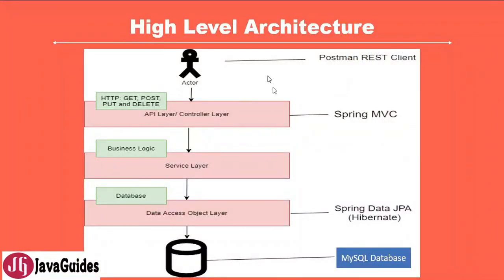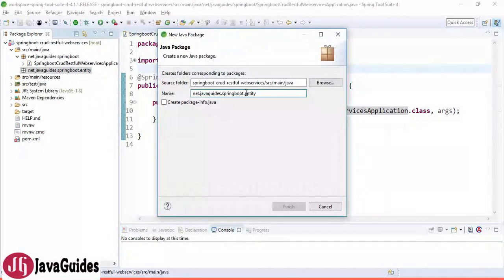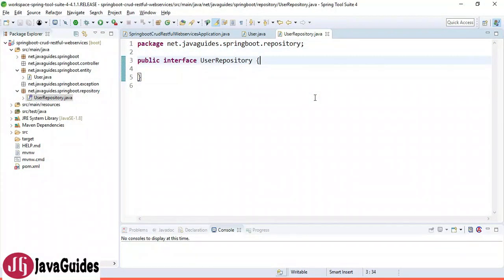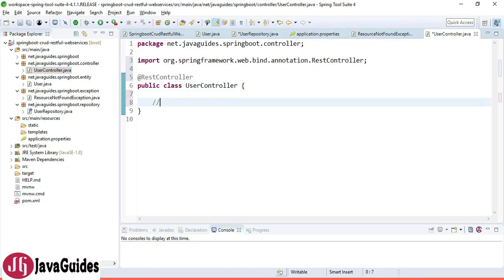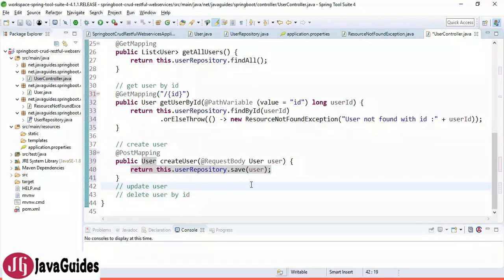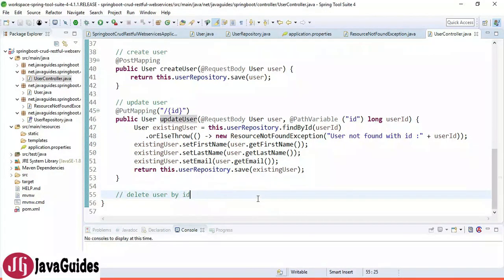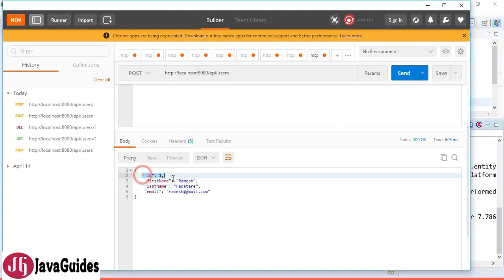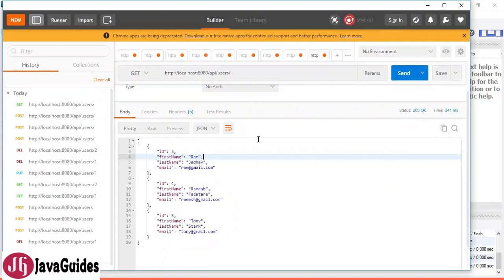Spring Boot, MySQL, JPA, Hibernate Restful CRUD API Tutorial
In this video tutorial, we’ll build a Restful CRUD API for a simple user management application. We’ll first build the APIs to create, retrieve, update and delete a user, and then test them using postman.